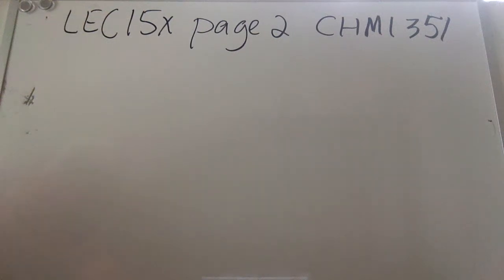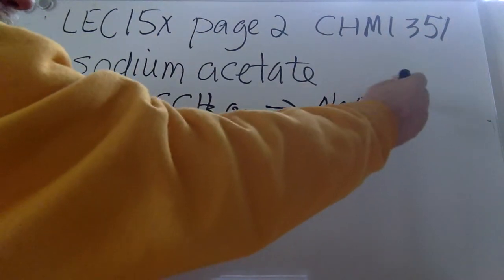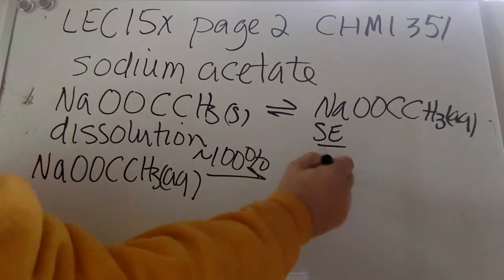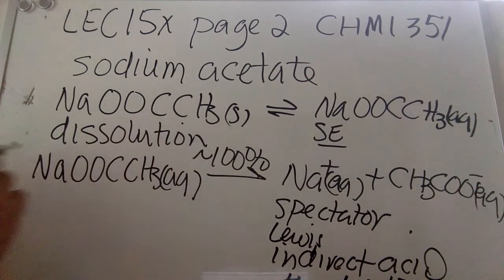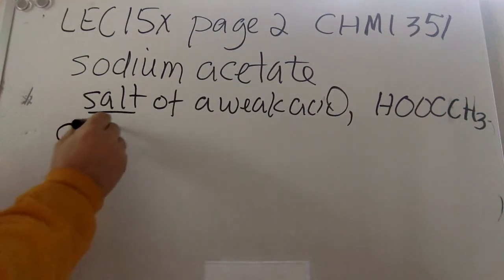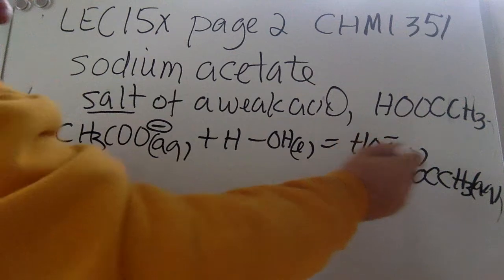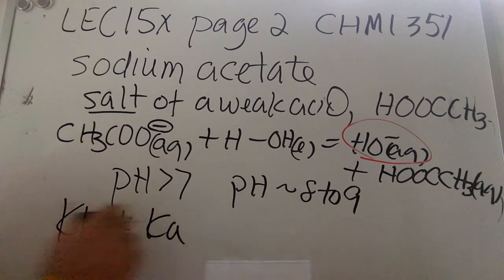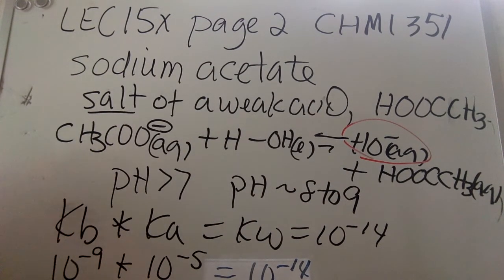LEC15x page 2 sodium acetate only